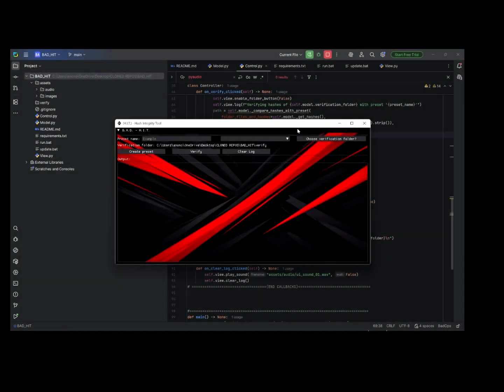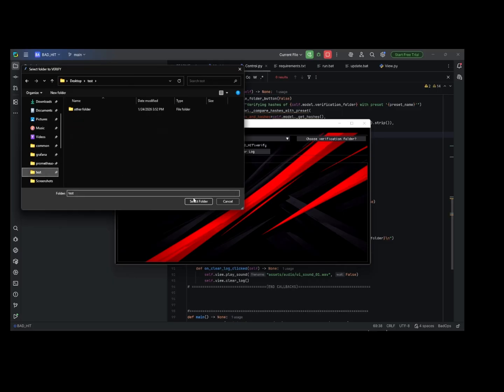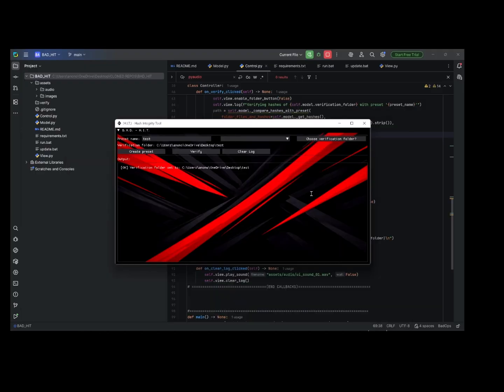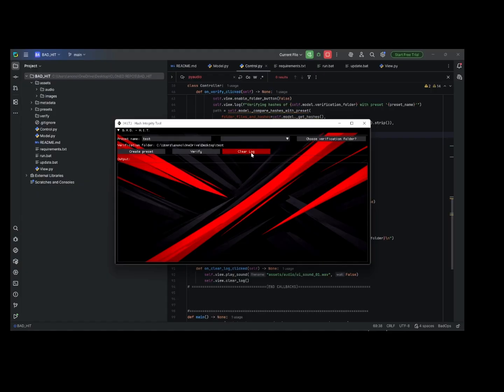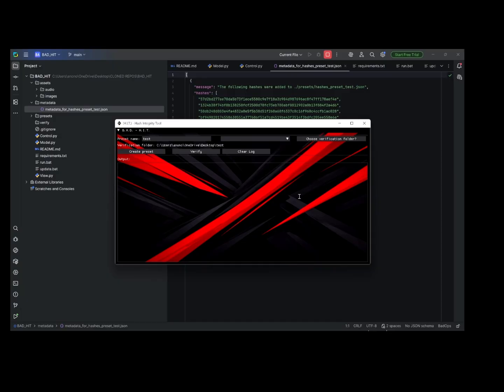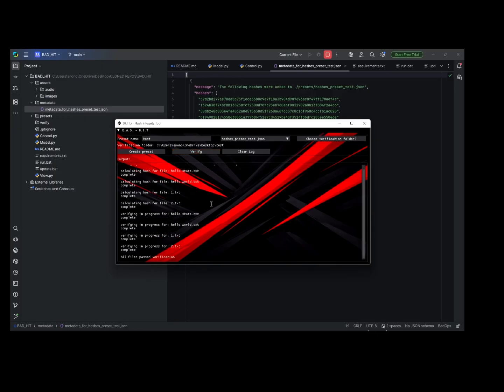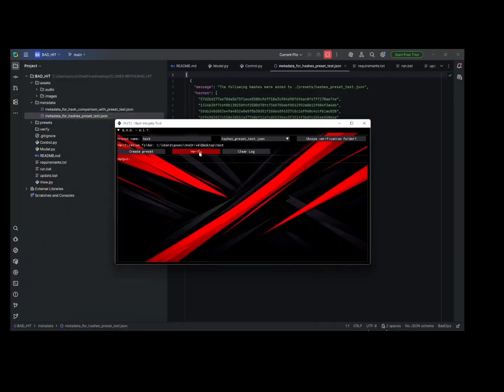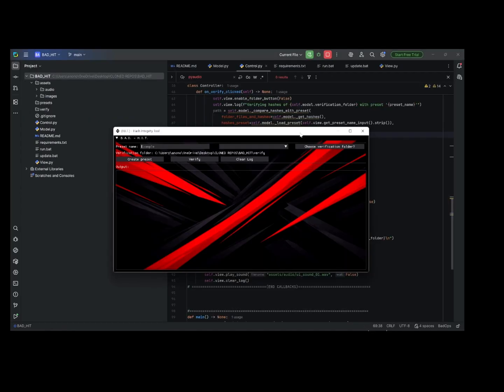Hash Integrity Tool (H.I.T.) | Black Apex Development — Demo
This video demonstrates the **Hash Integrity Tool (H.I.T.)**, providing a guided walkthrough to help viewers understand how the application works and how to create hash presets + verify folders using SHA-256 file integrity checks.